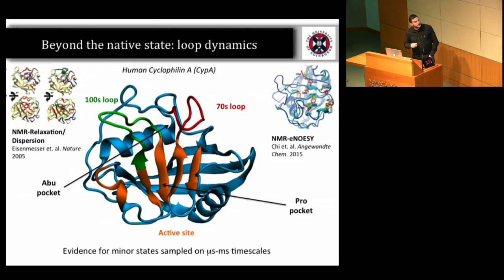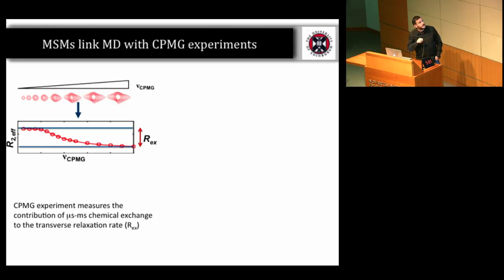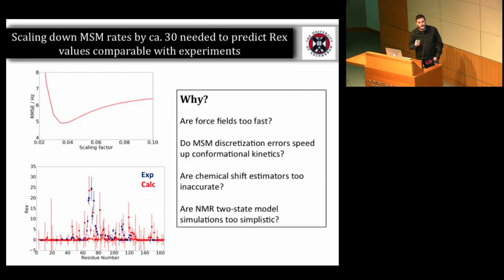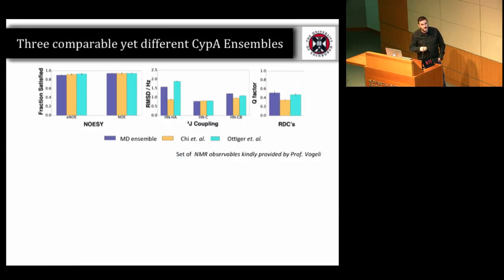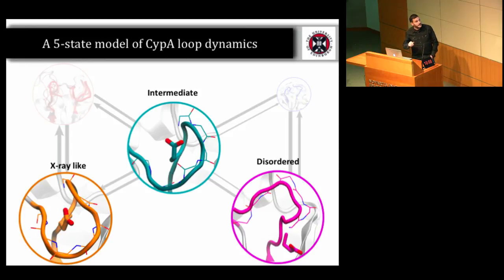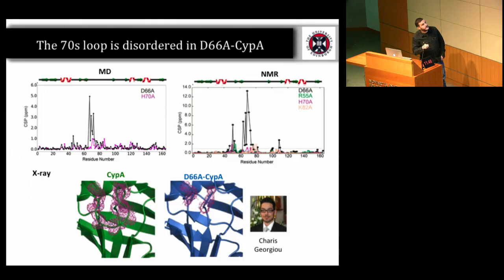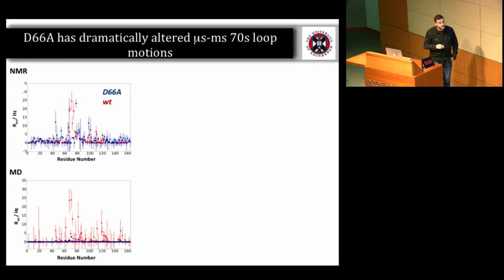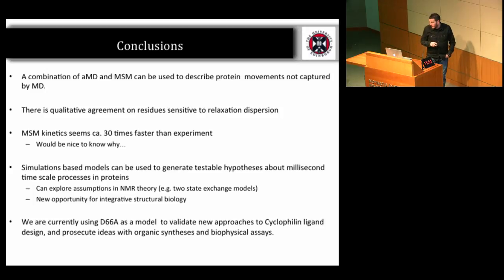Jordi Juarez-Jimenez - Workshop on Free Energy, Kinetics, & MSM in Drug Design 2018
"Computational and experimental approach for the detailed characterization of minor states in proteins: application to Cyclophilins loop dynamics" - Jordi Juarez-Jimenez

Friday at Workshop on Free Energy Methods, Kinetics and Markov State Models in Drug Design - 2018.